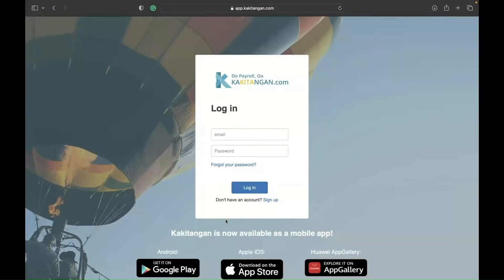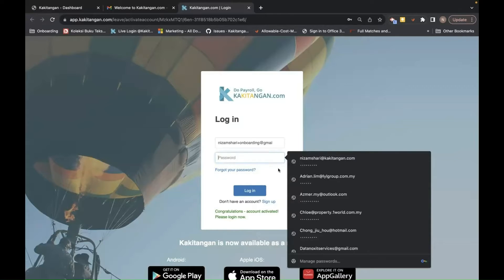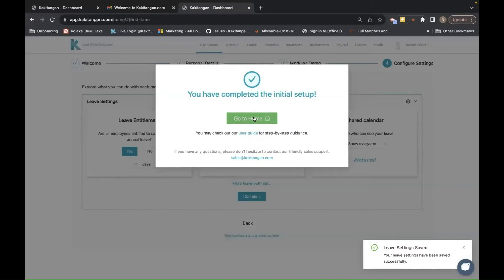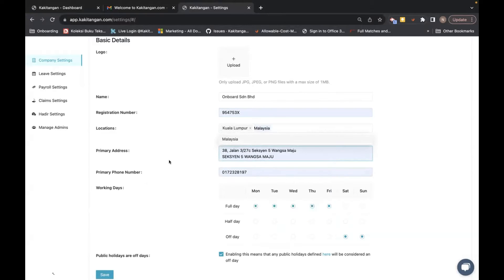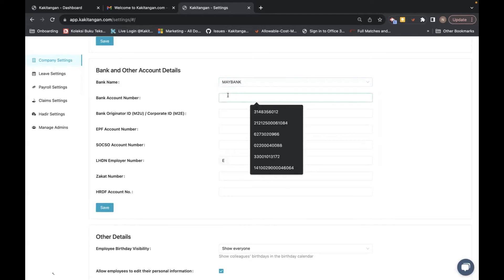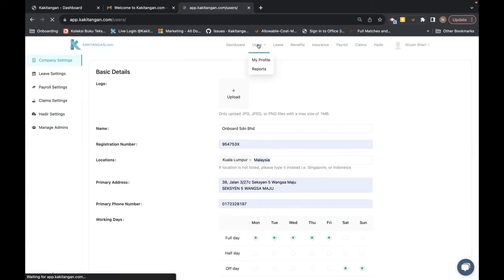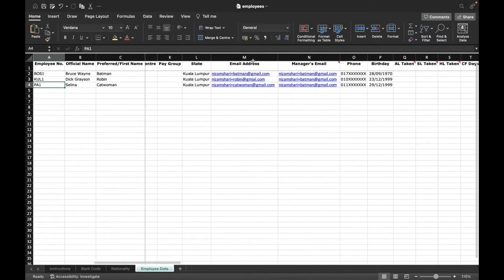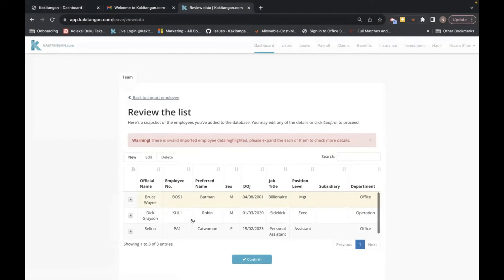Kakitangan com New account setup company settings adding user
New to Kakitangan.com? This video will show you the complete setup information required for your new Kakitangan.com account.